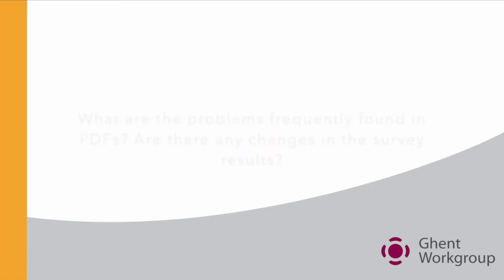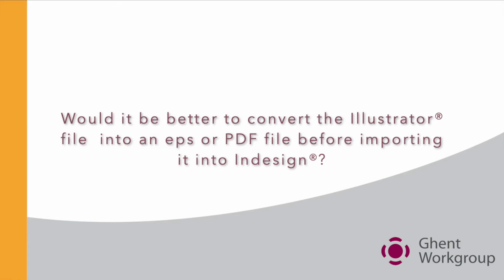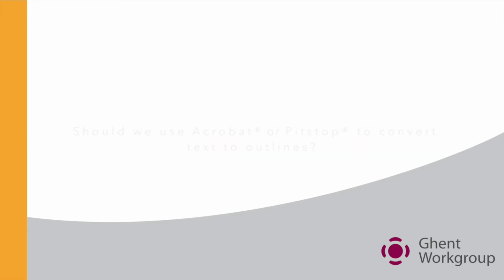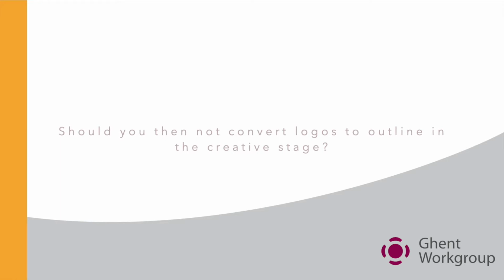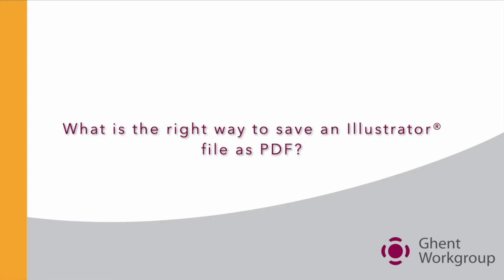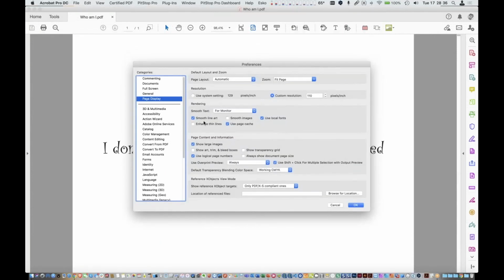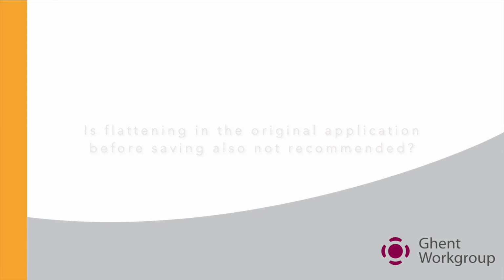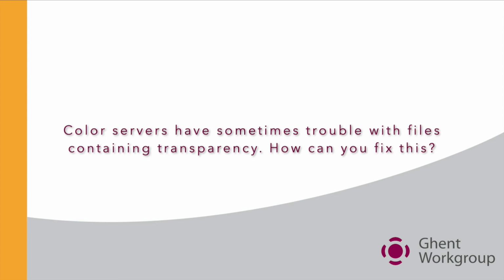10 things you do with PDF, but shouldn't. Q&A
This video shows the Q&A following the webinar '10 things you do with PDF, but (perhaps) you know you shouldn't'', presented by Christian Blaise (agileStreams) and David van Driessche (callas software). Click on the time to go directly to the question you would like to have an answer to.
- What are the problems frequently found in PDFs? Are there any changes in the survey results? 0:09
- What is the best way to import an Illustrator® file  into Indesign®?  1:17
- Would it be better to convert the Illustrator® file  into an eps or PDF file before importing it into Indesign®? 2:21
- How save an Illustrator® file  into a PDF file?   4:12
- Should we use Acrobat® or Pitstop® to convert text to outlines? 4:46
- Should you then not convert logos to outline in the creative stage? 5:41
- Is it better to fully embed the font?  8:28
- What tool produces the cleanest PDF?  9:08
- What is the right way to save an Illustrator® file as PDF? 9:50
- What is the right way to embed full vertion of font instead of subset? 11:17
- Would you suggest using the local font option in Acrobat®? 12:15
- What about PDFs generated by ArtPro in printing workflows?  14:06
- Does the different visual result produced from thin fill vs thick fill something that only affects viewing on a screen or also on print?    16:01
- Is flattening in the original application before saving also not recommended?17:05
- Color servers have sometimes trouble with files containing transparency. How can you fix this? 21:47